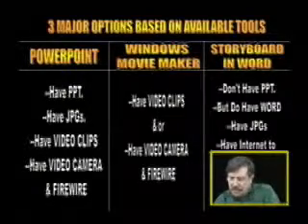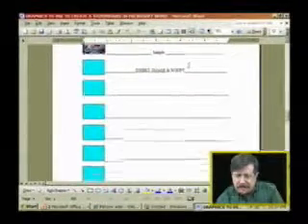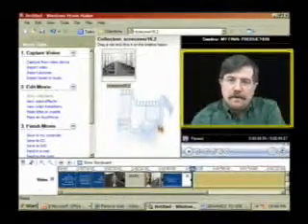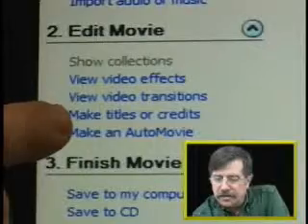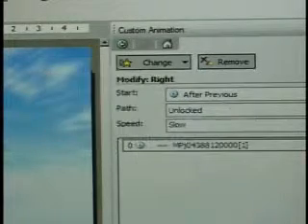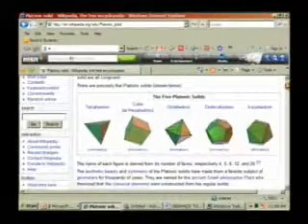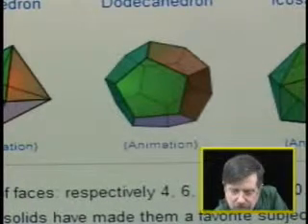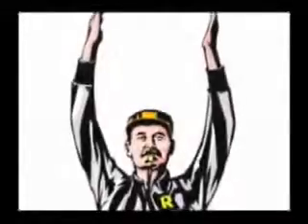VIDEO PRODUCTION MODULE XI B HQ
Module XI-B: Final Production Options & Commitments--Instructor, Dr. Michael H. Meehan.